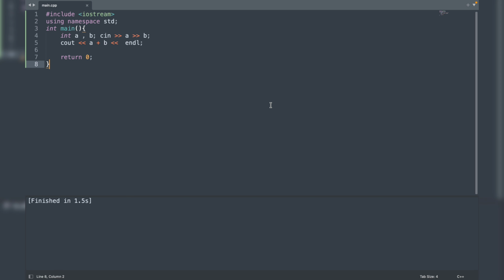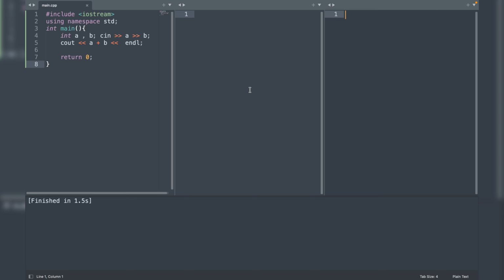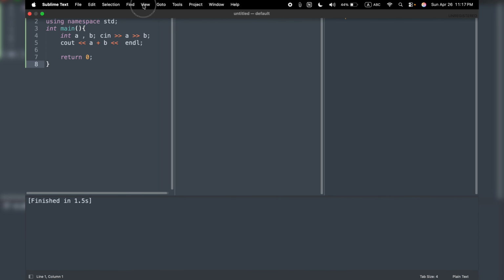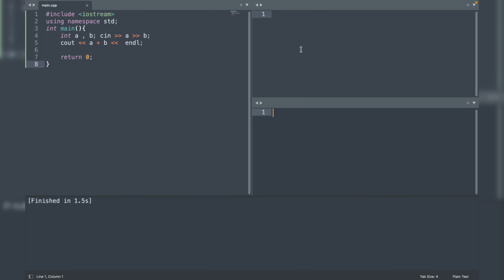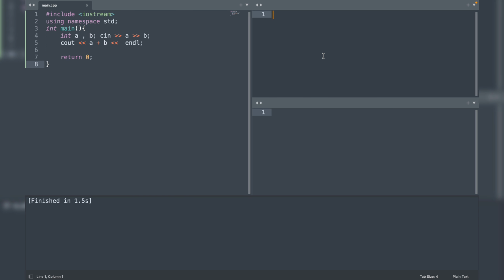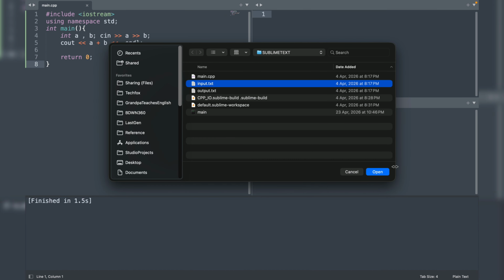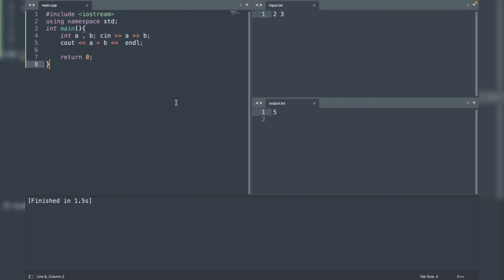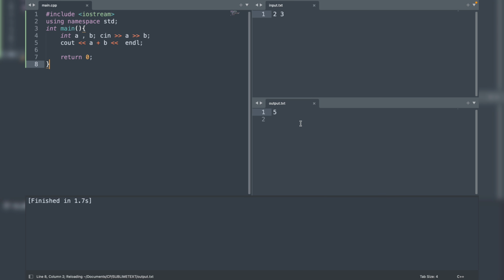How to Set Up Sublime Text for CP (Fast Input/Output View)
Are you tired of manually compiling and testing code for competitive programming? In this video, we’ll show you how to set up Sublime Text for CP with fast input and output view, all for FREE! Learn step-by-step how to configure Sublime Text for quick code execution, custom build systems, and an efficient input/output console. Whether you're a beginner or an experienced coder, this simple guide will help you code faster and practice competitive programming like a pro in no time.

What you’ll learn in this video:

The best free setup for using Sublime Text in competitive programming
Step-by-step instructions to enable fast input and output testing
Tips and tricks to improve coding speed and workflow efficiency

Don’t waste any more time with slow coding setups! Watch now and make your CP practice faster today!